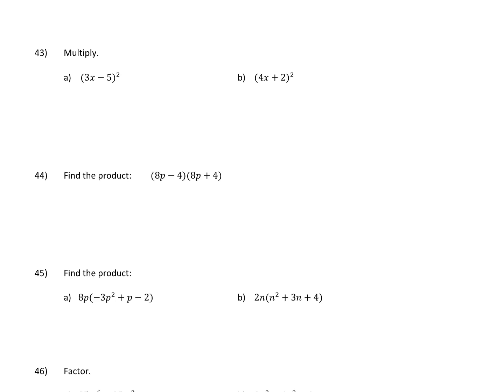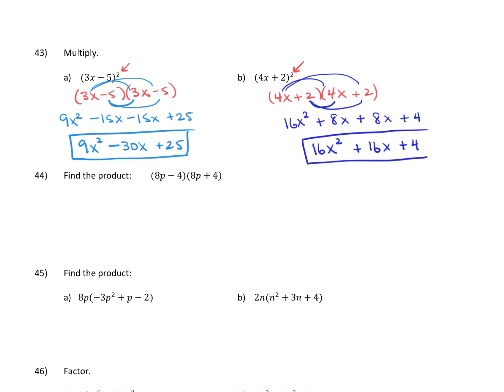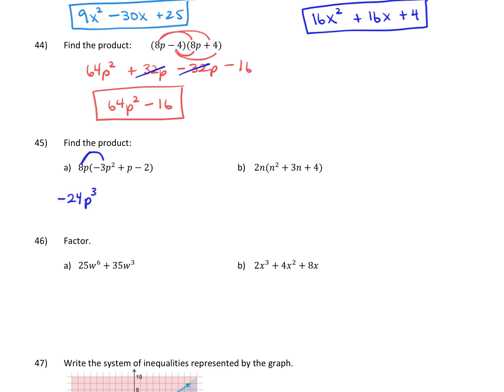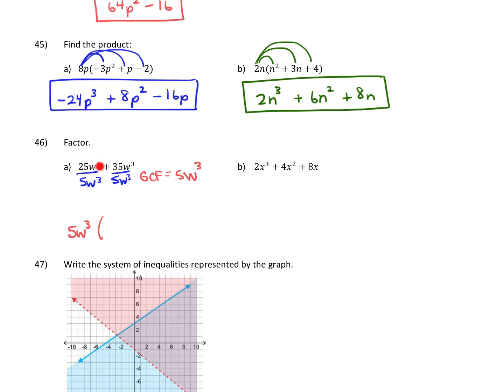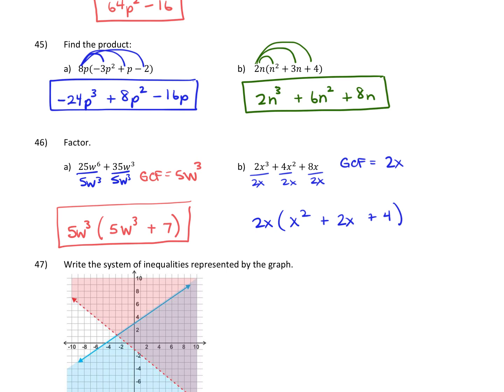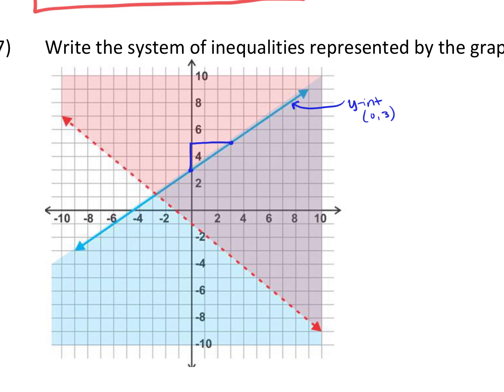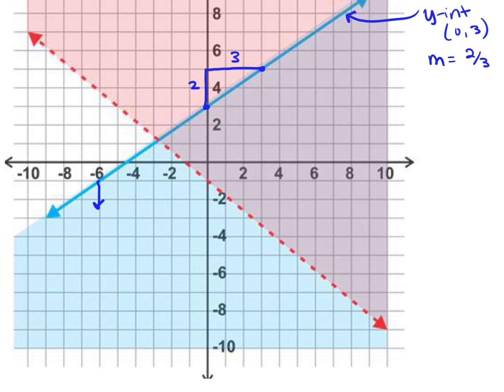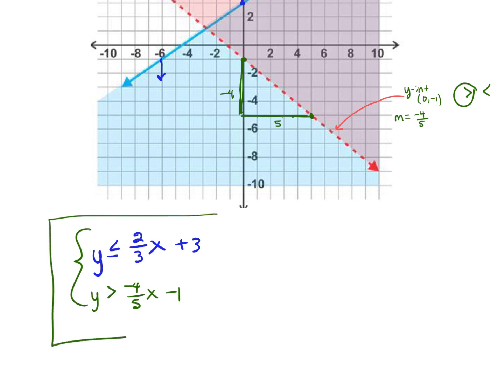Algebra B Exam Review #43-47